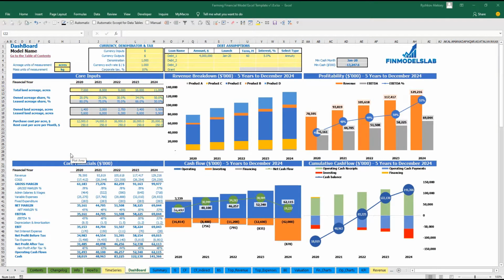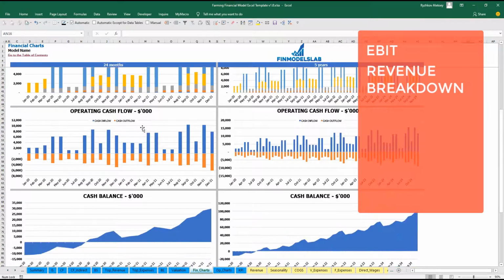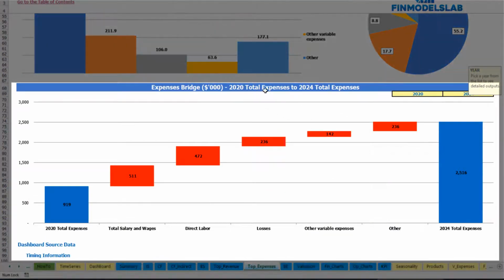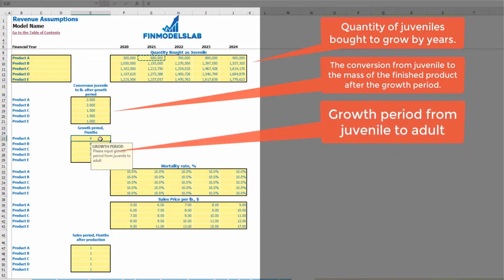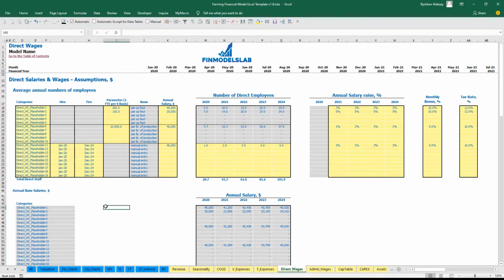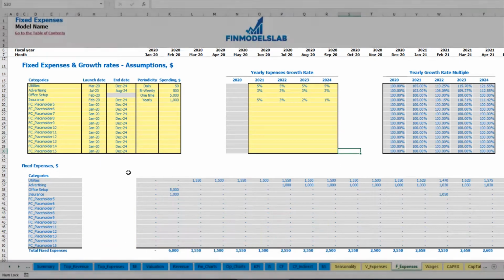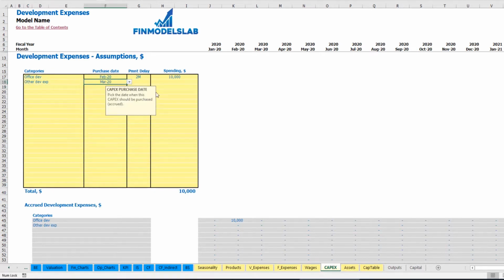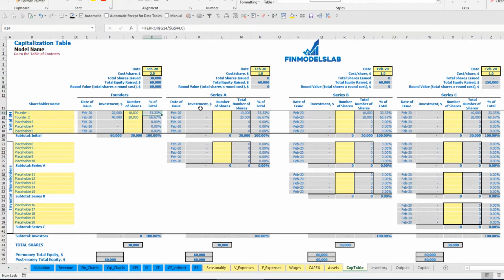How to Build an Oyster Farming 3 Statement Startup Financial Projections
Five-year oyster farming financial model excel spreadsheet for fundraising and business planning for startups and entrepreneurs. Key financial charts, summaries, metrics, and funding forecasts are built-in. Created with the mind of the oyster farming business.
Oyster Farming Profit Loss Projection helps to estimate required startup costs. Unlocked - edit all.

This Oyster Farming Excel five-year financial projection template Oyster Farming is built with the intention of opening Oyster Farming. The models allow you to build out your initial investment based on a variety of factors that include Oyster Farming, up to 5-years of projections, investor inputs, and project feasibility. The ambiguous nature of this business plan excel template would allow for other types of Oyster Farming to be analyzed. Users can change up to various types of products, adjust running expenses, and adjust startup costs/expansion costs on a per-unit basis to see your 5-year financial projection.

Advantages:

 - Foster Alignment Within The Team

 - Sell Your Business With Oyster Farming 3-way Forecast Excel Template

 - Grow Your Business With Oyster Farming Three Statement Financial Model Template

 - Estimate Oyster Farming Expenses For Next Periods

 - Calculate Break-Even Point And Return On Investment

 - Choose One Of 161 Currencies For Settlements

Chapters:

BUSINESS MODEL (0:30)

 - Inputs at the Dashboard (0:40)

REPORTS (2:39)

 - Income statement (2:40)
 - Cash flow statement (3:22)
 - Indirect cash flow statement (3:34)
 - Balance sheet (3:45)
 - Executive Summary (3:57)
 - Financial Charts (4:38)
 - Operational Charts (5:26)
 - Benchmark KPIs (6:10)
 - TOP Revenue (7:27)
 - TOP Expenses (8:35)
 - Break-Even Analysis (9:55)
 - Valuation (10:20)

INPUTS & COLOR-CODING (11:18)

 - Revenue (12:50)
 - COGS (15:20)
 - Direct Wages (16:15)
 - Variable Expenses (23:15)
 - Fixed Expenses (18:50)
 - Admin Wages (24:35)
 - CAPEX (26:18)
 - Debt assumptions (28:51)
 - Capitalization Table (30:40)
 - Currency, denomination, and taxes setup (33:08)